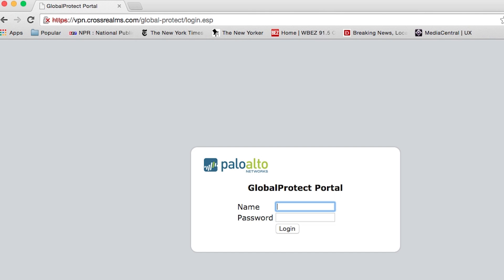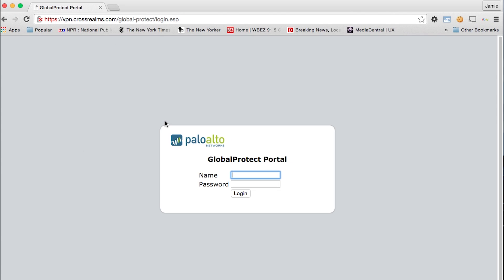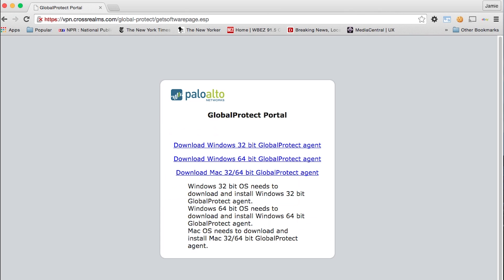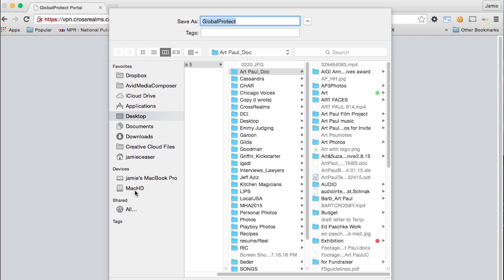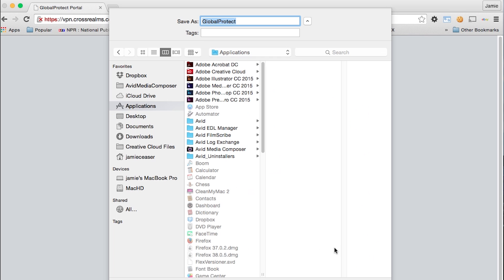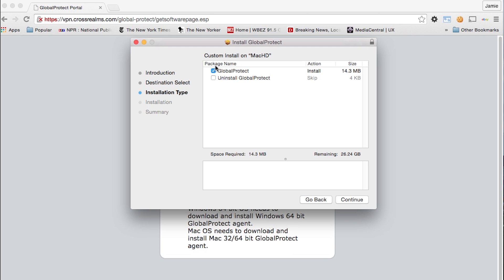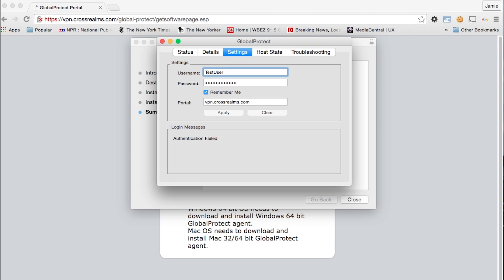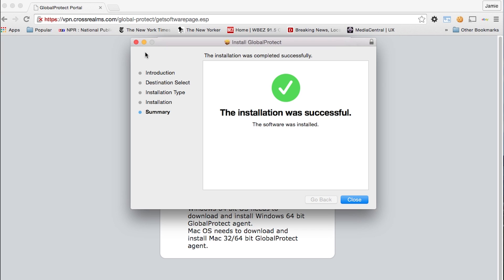How to Install a Palo Alto VPN Client on a Mac: CrossRealms Your Moment of Tech Video Tutorial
Learn how to install a Palo Alto Networks VPN client on a Mac OS. Kyle, a technician at IT services firm CrossRealms, walks viewers through the steps in this CrossRealms Your Moment of Tech video tutorial.
We provide adaptive managed services and/or consult on a per-project basis. By leveraging our technical expertise, companies can quickly adopt and seamlessly integrate new technologies into their businesses.